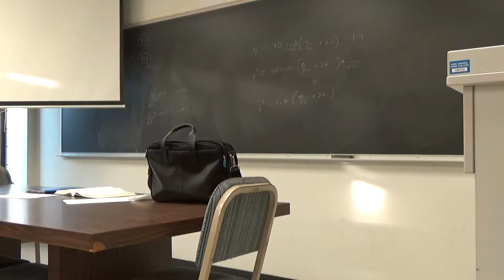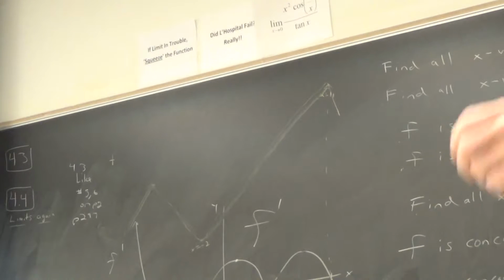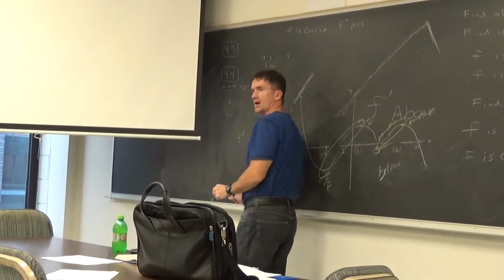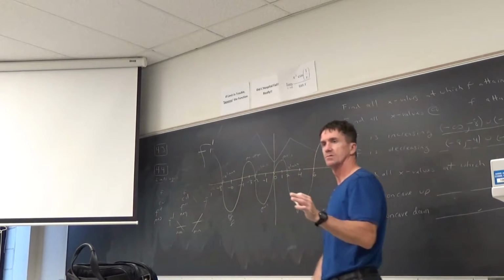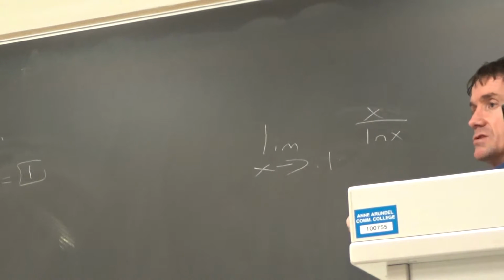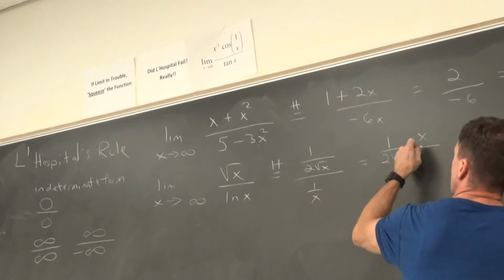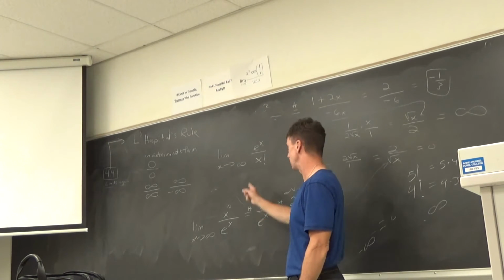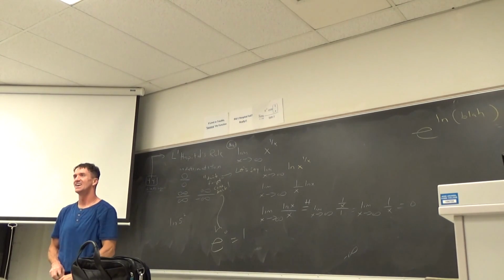Ch 4.4 L'Hopital's Rule and Indeterminate form